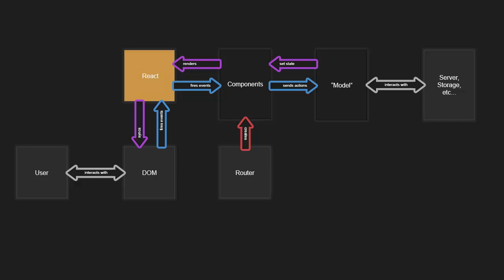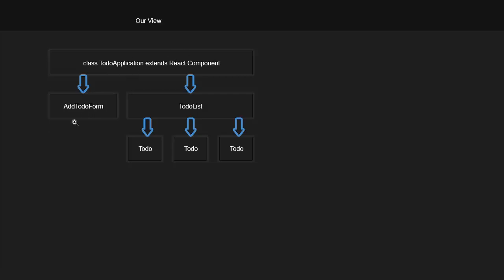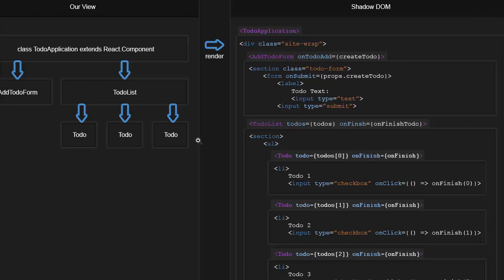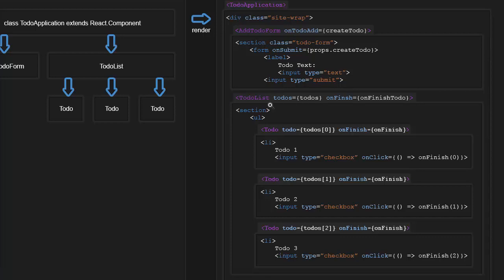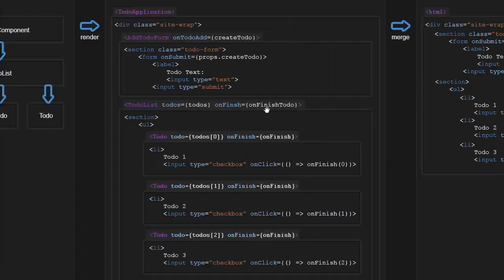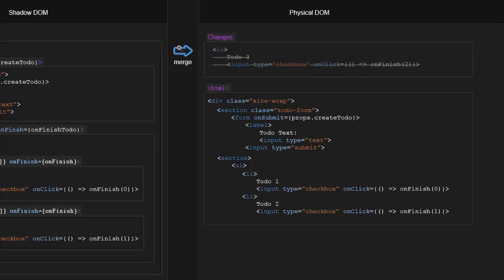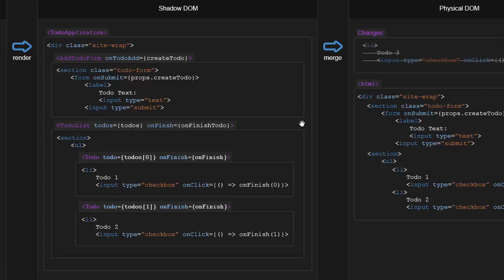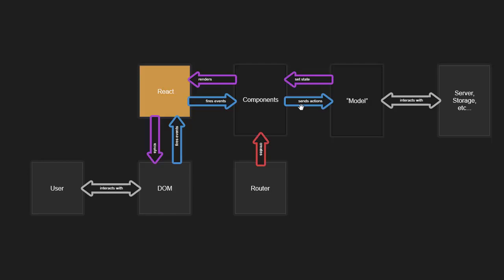🔴 Shadow DOM • React JS Programming • ReactJS • React JavaScript • React JS for Beginners • (Pt. 3)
00:00 - Introducing the Shadow DOM
01:50 - Understanding the Shadow DOM
03:54 - Passing Data Down from the To-Do Application
05:45 - React: Merging the Shadow DOM into the Real DOM
07:52 - React's Merging Algorithm
09:57 - React and the Shadow DOM
11:55 - Using React to Build a Real-Time Multiplayer Game

Learn React JS Programming - Shadow DOM.

Here we see an overview of how React uses the shadow DOM to keep our physical DOM up to date.

This 77-part React JS course provides a complete view into building production-ready applications using React and Reactive Extensions. This series is a project-based look at using all of the technologies that are becoming commonplace in the web development world. We use Gulp, WebPack, Babel, SASS, and Jasmine to put together a real-world asset pipeline that will support the development and deployment of our application.

The goal of this course is simple: Building production-ready apps, start to finish - focusing on how we can architect an application properly using modern patterns and techniques while taking advantage of the React library.

Enter the world of programming paradigms and asynchronous data streams as a beginner, or expand your programming knowledge with a React JS programming course taught by top-rated instructors. This is a full introduction to all the basic fundamentals and core concepts of React JS programming for beginners. Learn how to code - learn React.js programming the easy way.

Note: Even though this is a legacy React JS tutorial, it is still one of the best React full courses available with a focus on React JS for beginners.